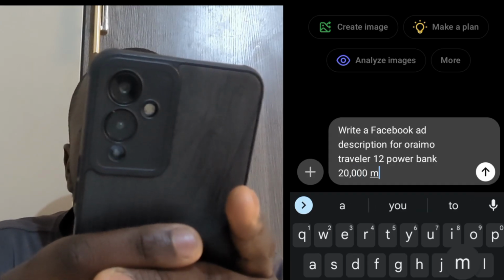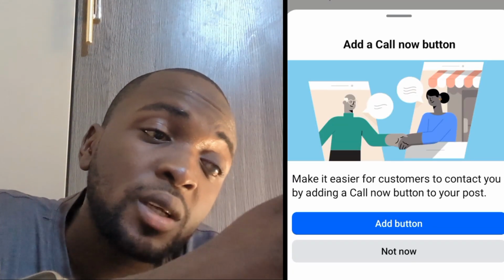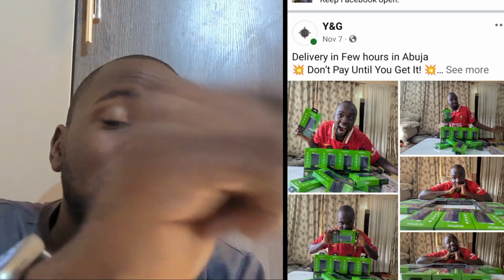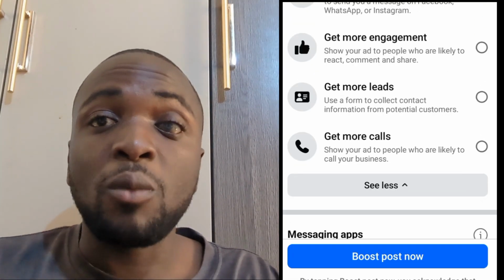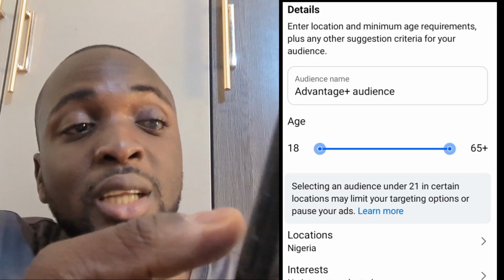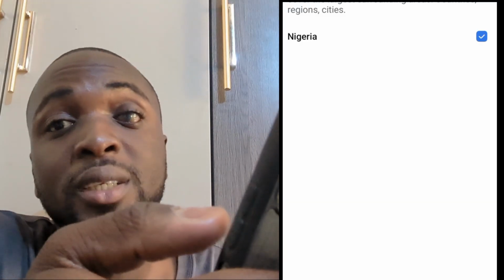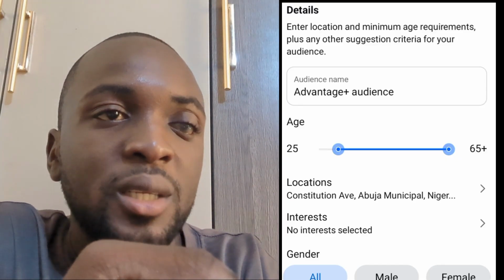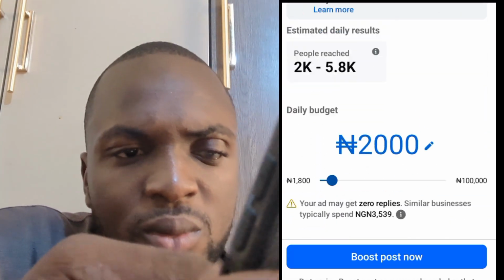How to Sell ANY Product Online Using Facebook Ads (Beginner Friendly Tutorial)